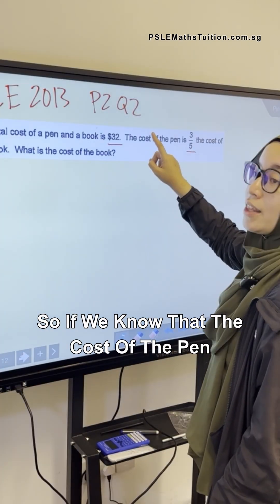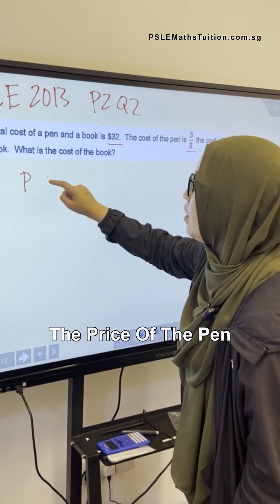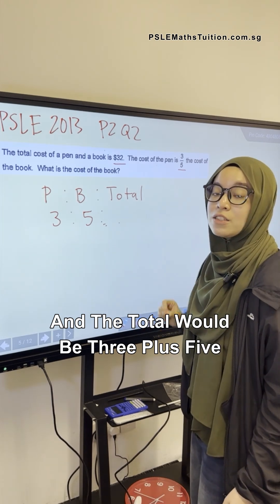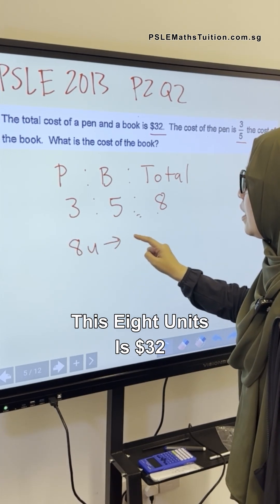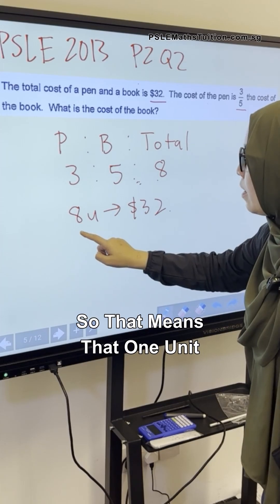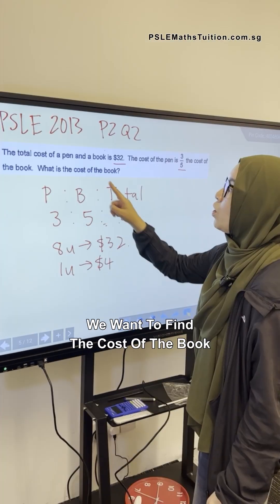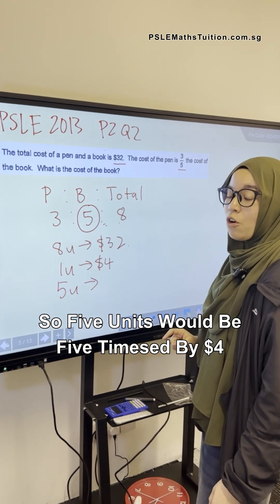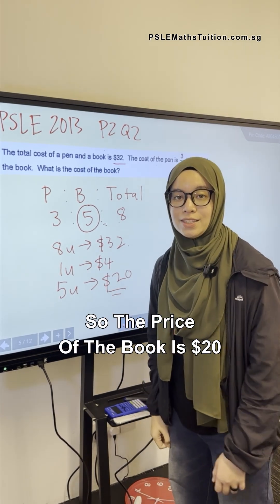PSLE Math 2013 Qn 2 Paper 2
Ratio Concept Problem Sums